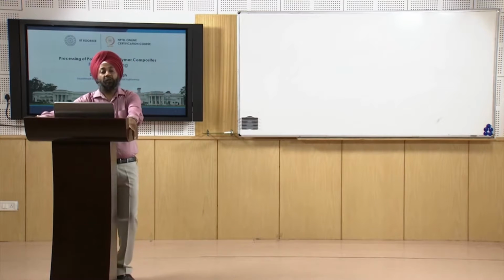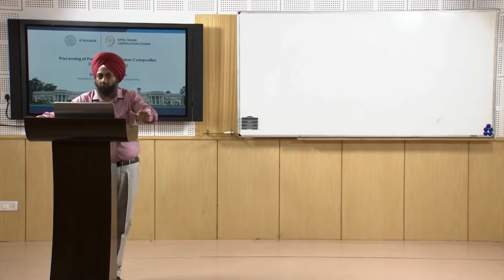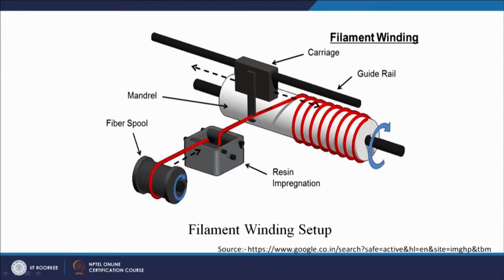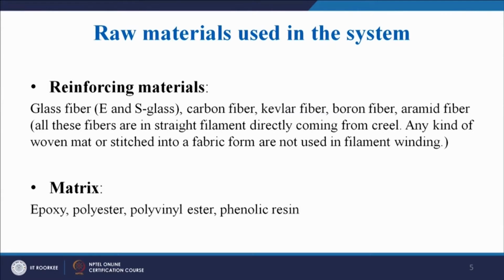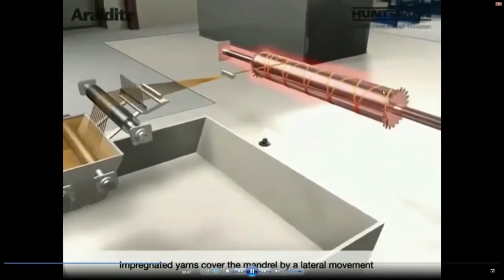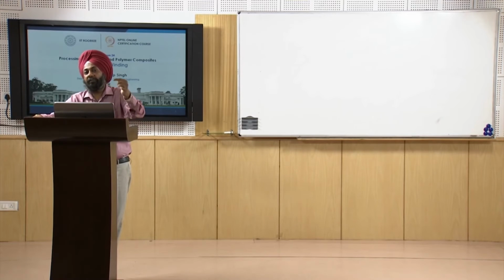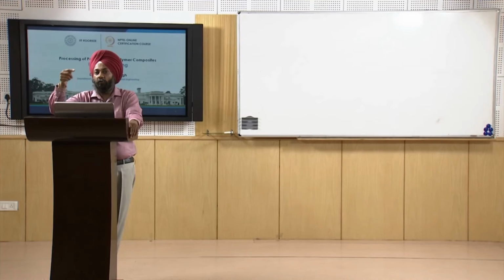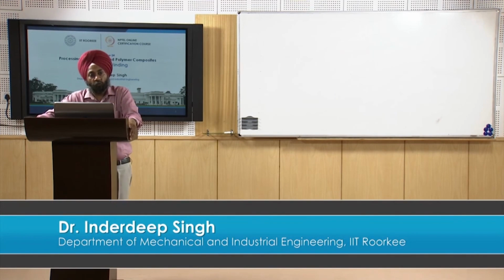Problem Solving Based on Breakeven Analysis and EOQ